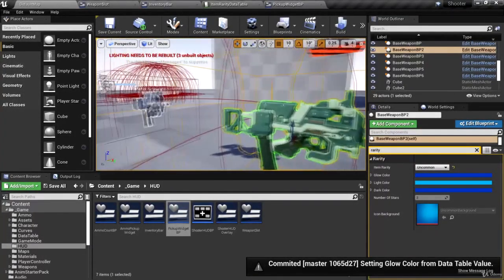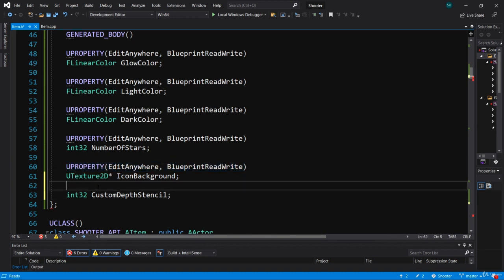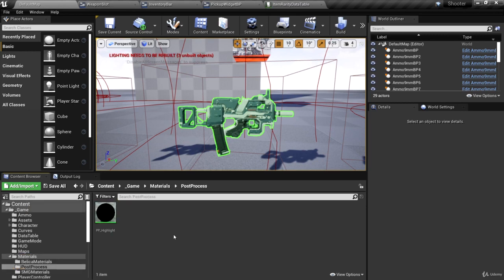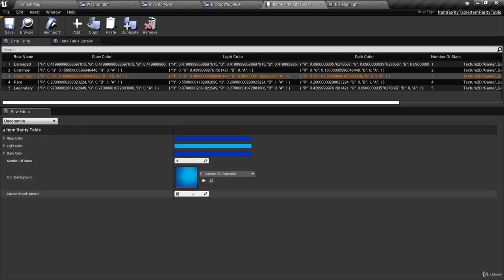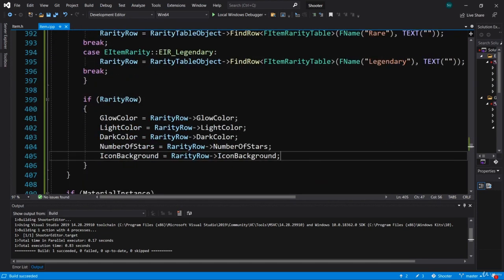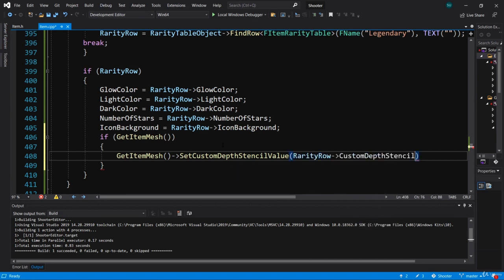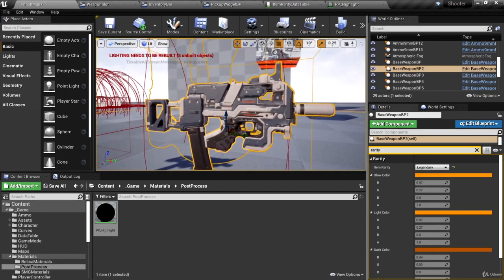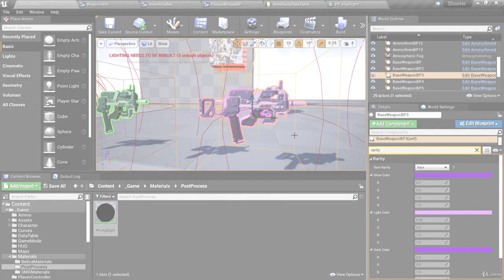193. Set Post Process Highlight Color from Data Table